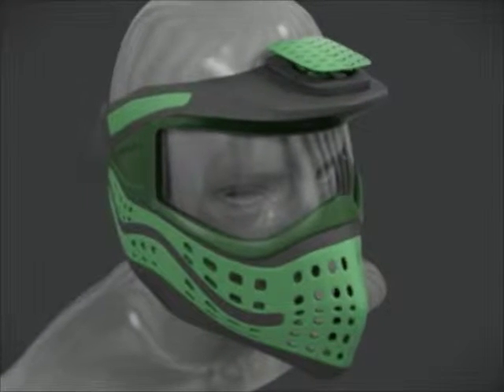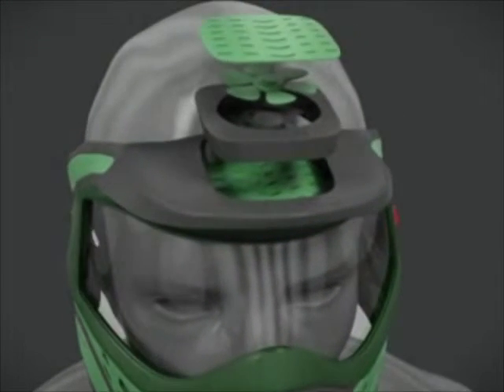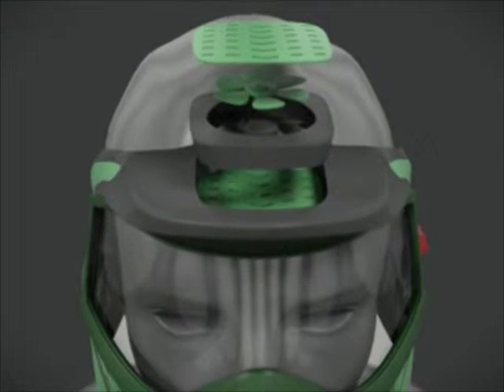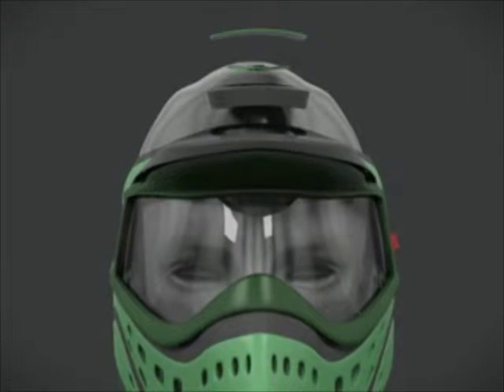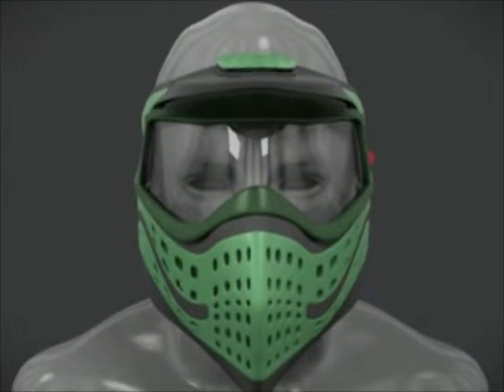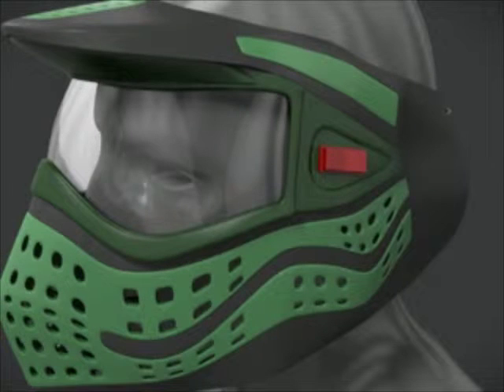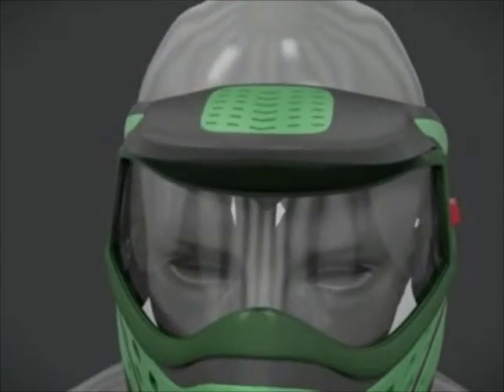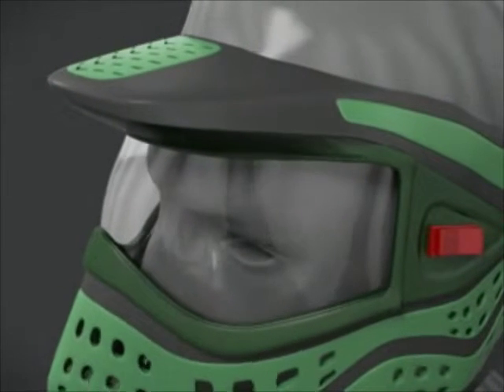Henry E. Moffitt, Jr. | Sport Helmet with Attachable Fan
Introducing the Sport Helmet with Attachable Fan— a paintball helmet with a fan that keeps the face shield free from fog. Patent #8,756,715.